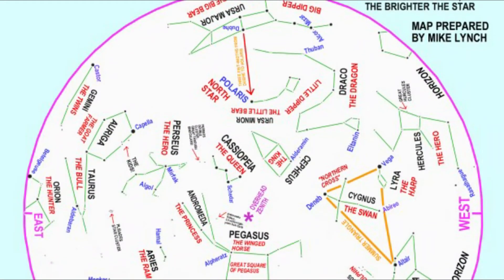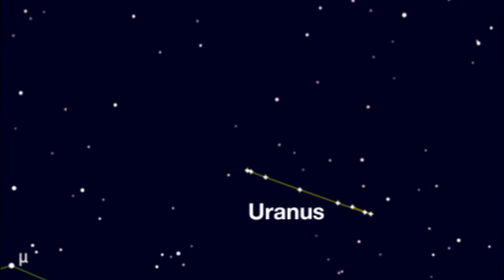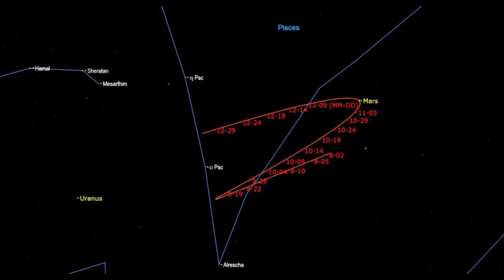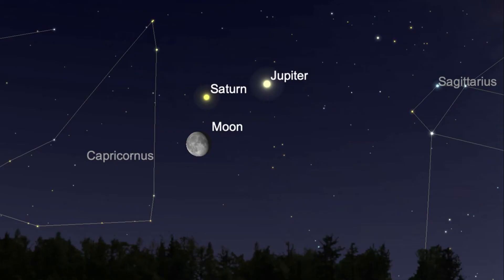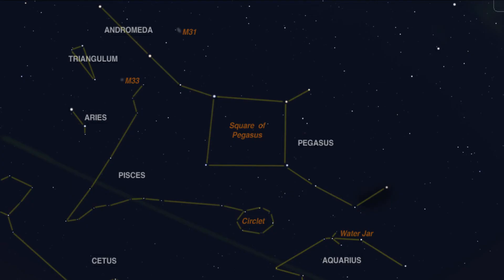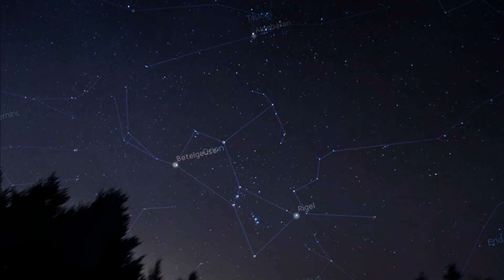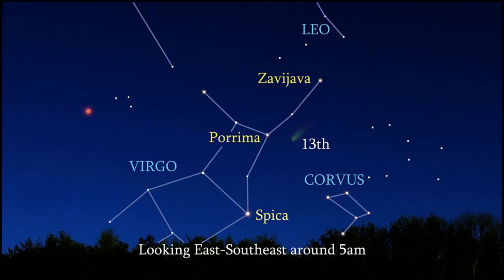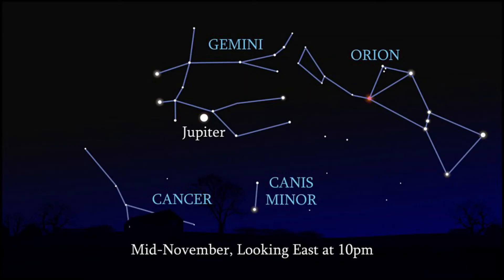The night sky - November 2020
A look at what you can see in the Night Sky during November 2020, Planets, stars, meteors and possibly a comet.